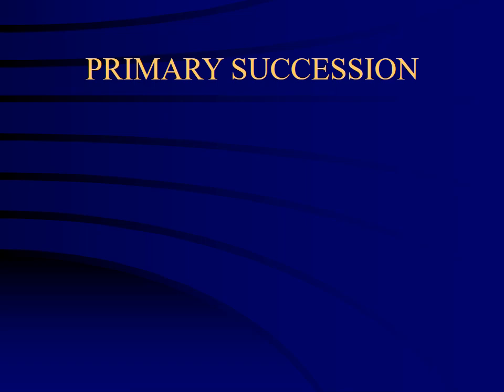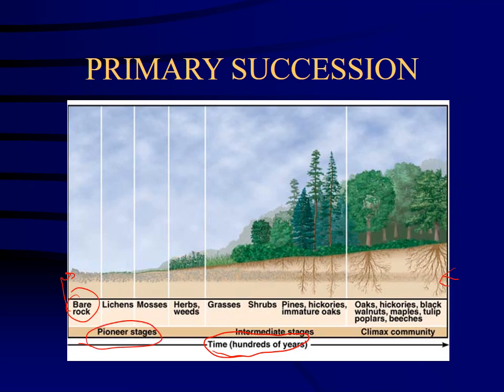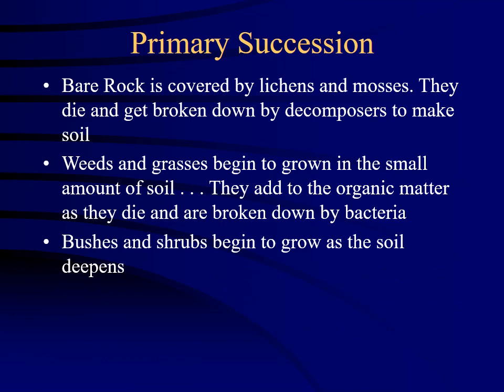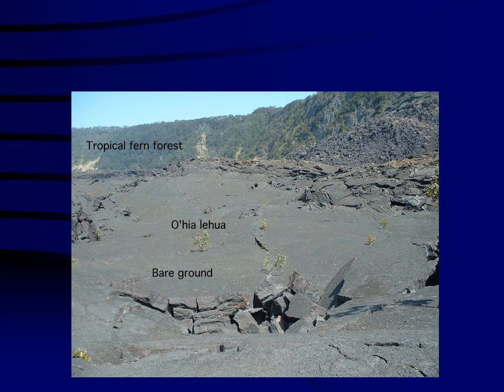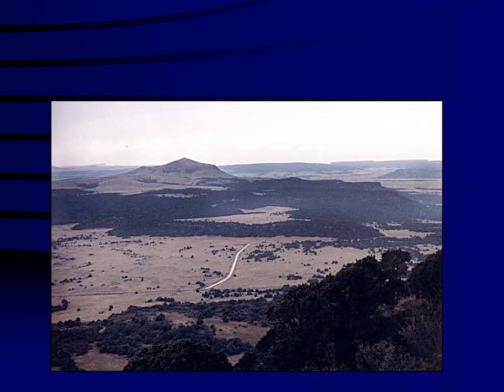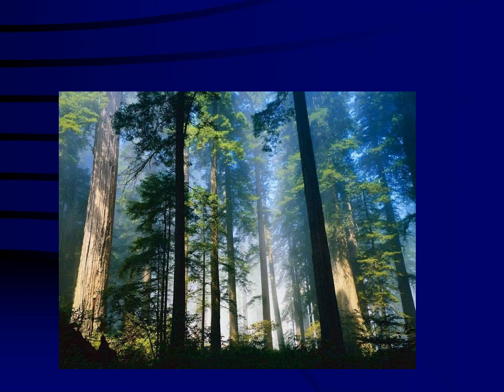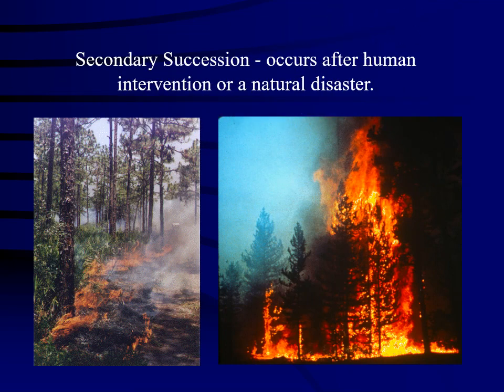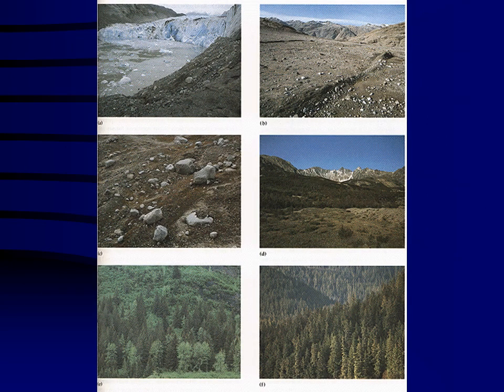The succession PPT COV Narrated